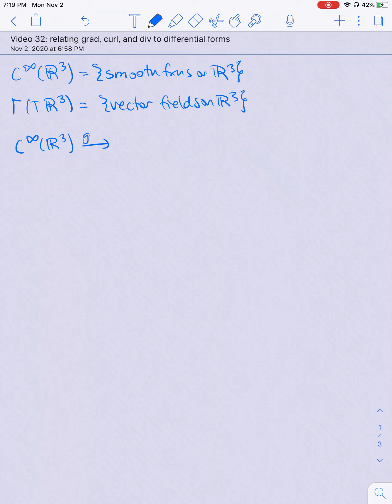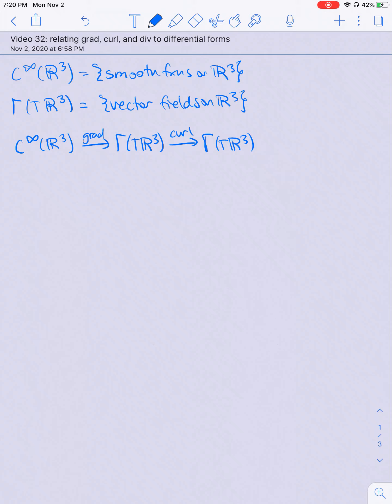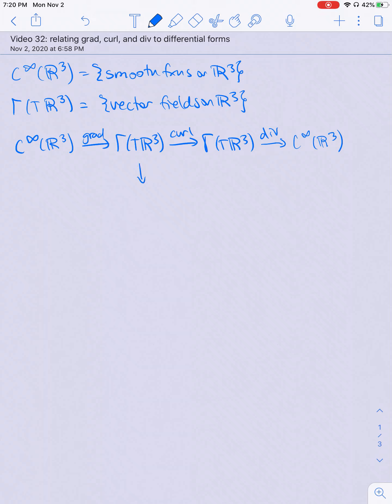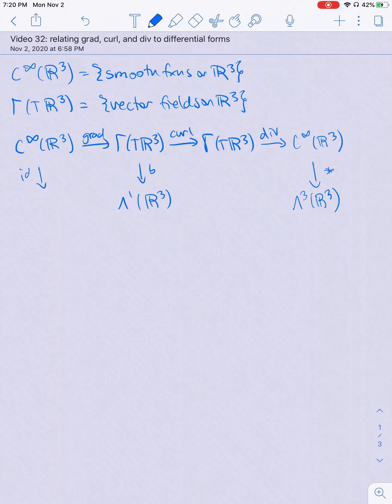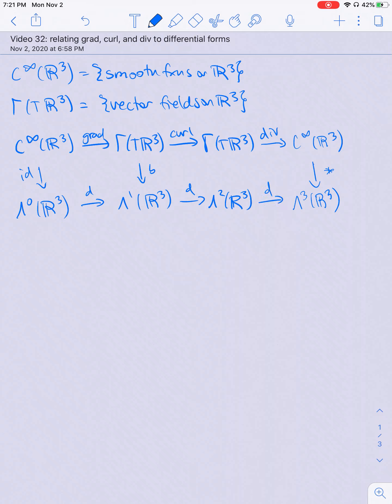370 Video 32: relating grad, curl, and div to differential forms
We explain how the gradient, curl, and divergence are really just the exterior derivative in disguise via the flat and Hodge * operators discussed in earlier videos. We thus obtain a new perspective on compositions of grad, curl, and div, as well as the integration theorems of Video 31.